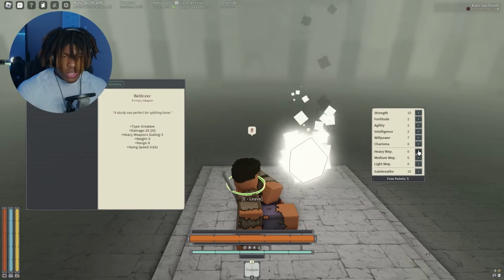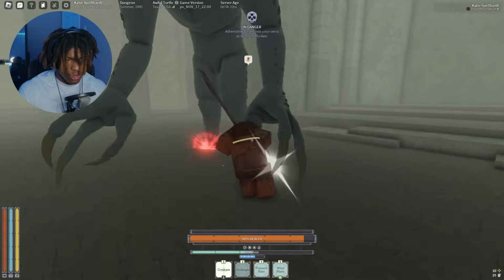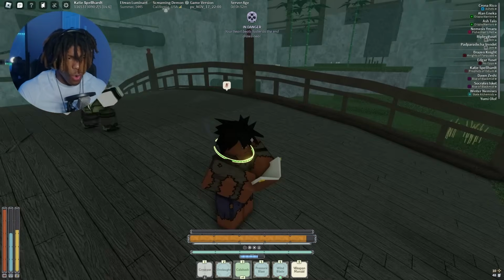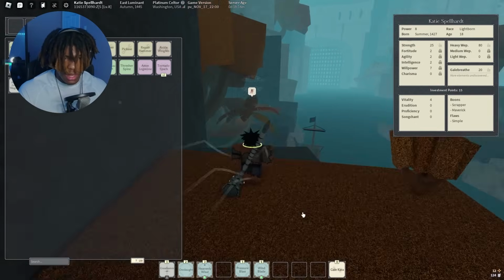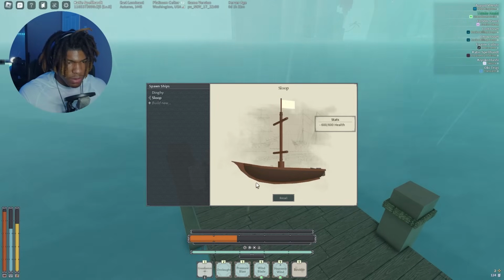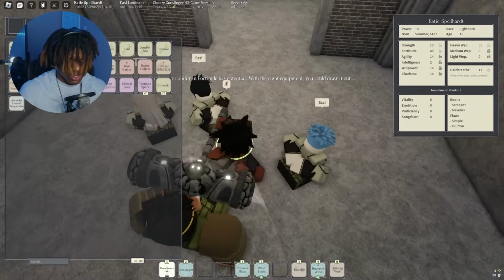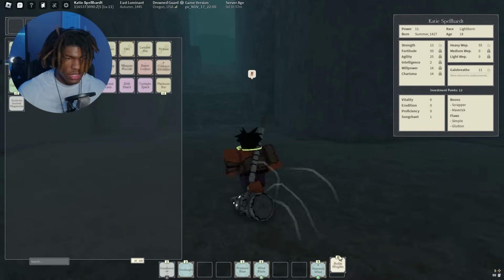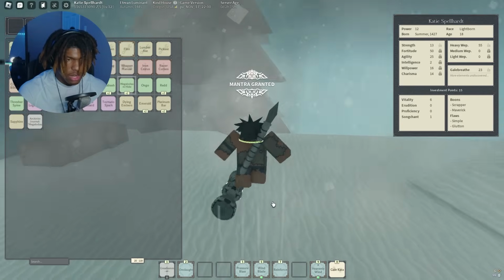BEST STONEHEART BUILD #1 | Deepwoken